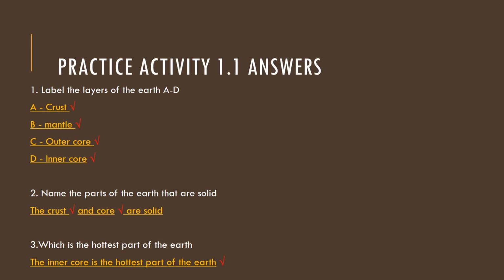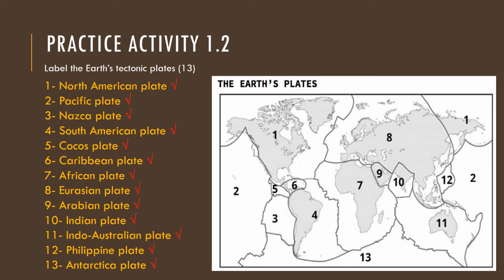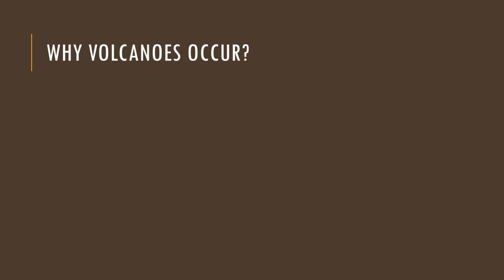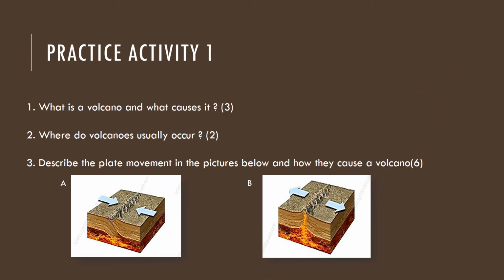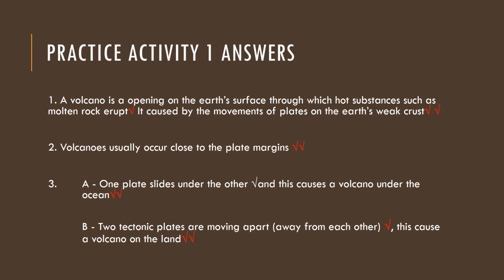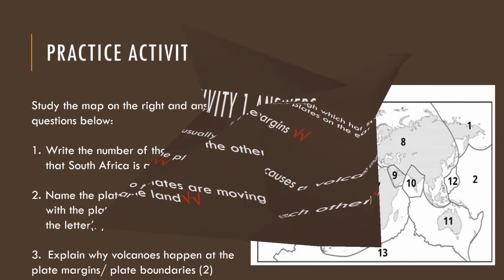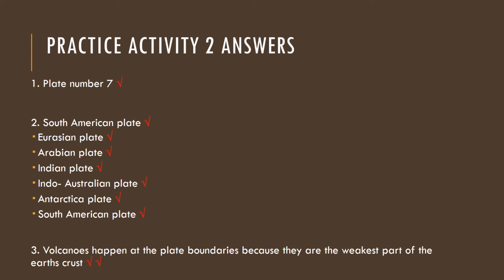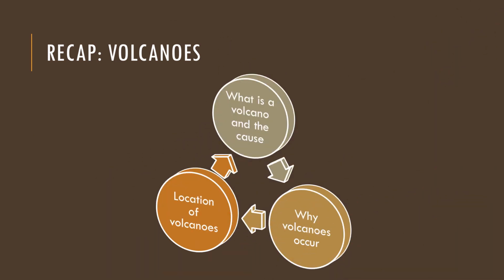Volcanoes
Social sciences
Grade 7

1. What is a volcano and the cause?
2. Why volcanoes occur?
3. Location of earthquakes around the world

*Oxford Successful Social sciences grade 7

*Platinum Social sciences grade 7

*Spot On Social sciences grade 7

*Study & Master Social sciences grade 7

*Today Social sciences grade 7